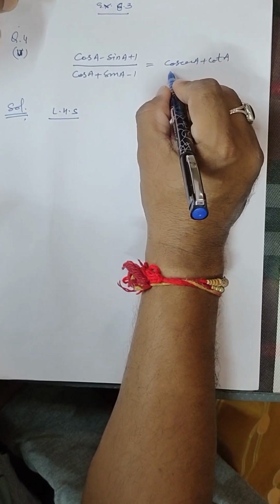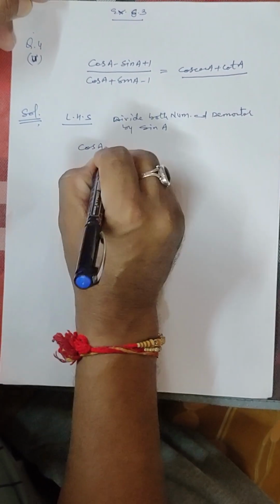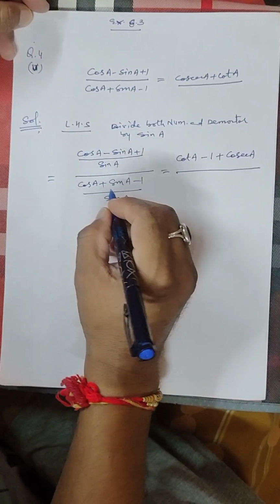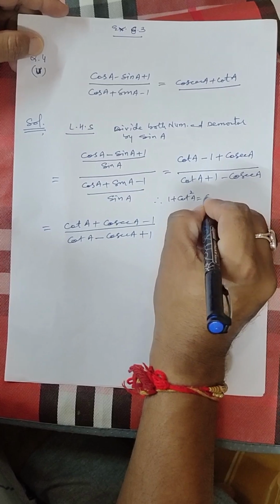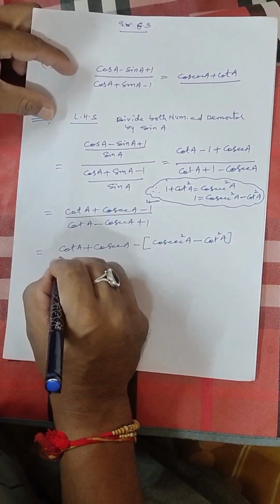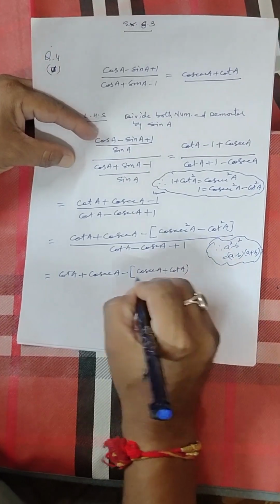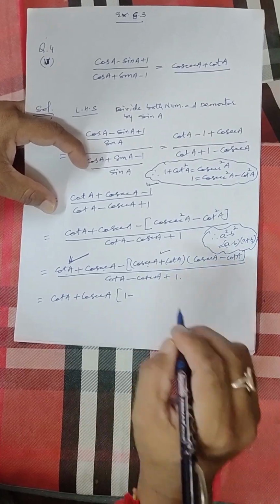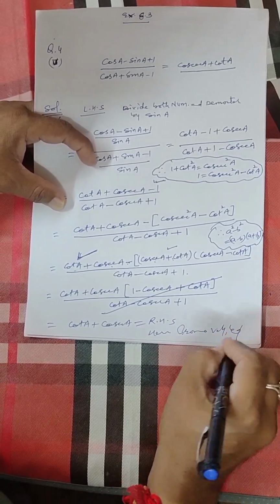Trignometary toughest question 5 Marks gurentee in boards.